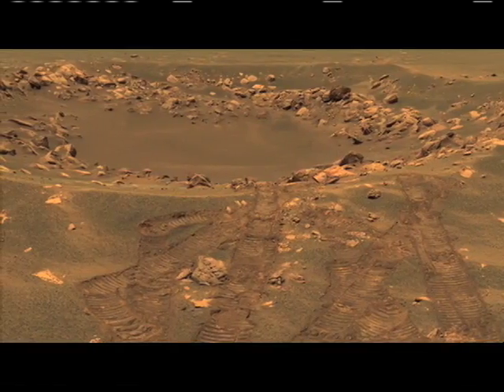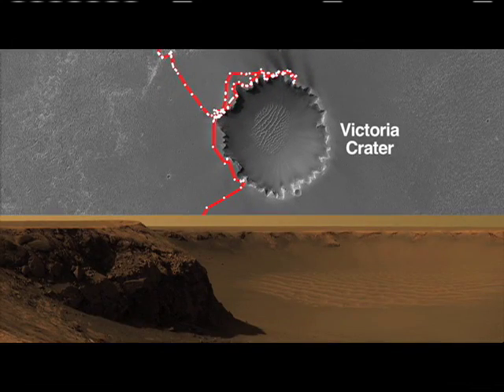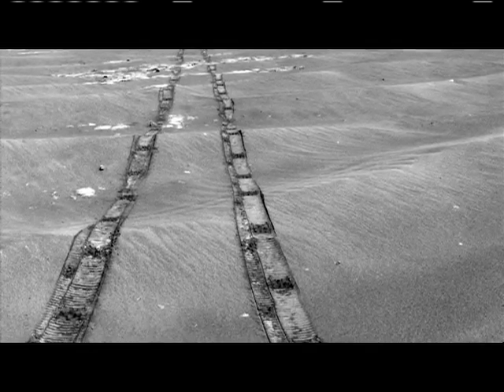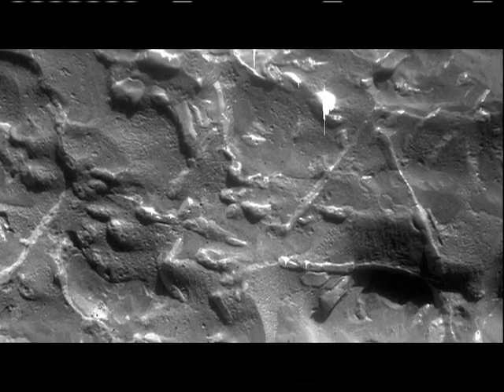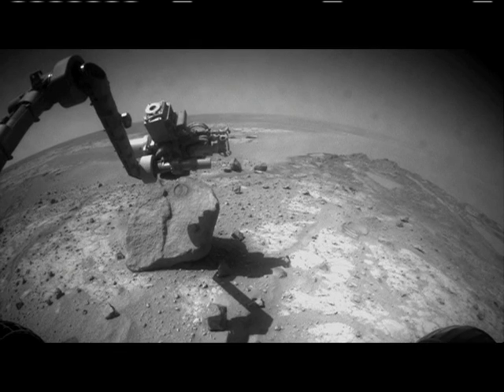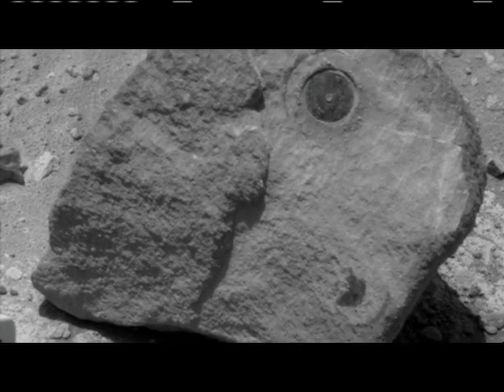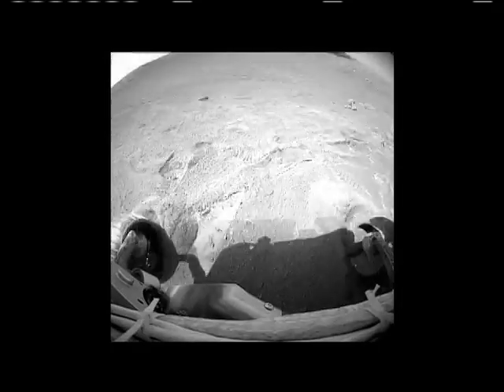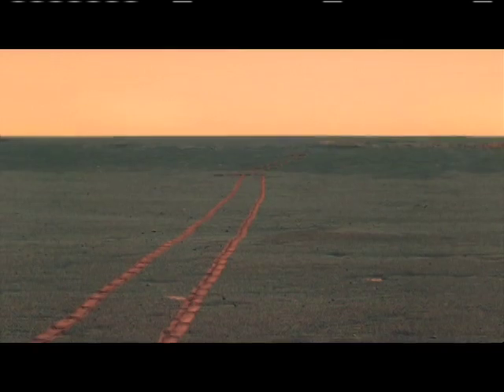Rock On, Opportunity!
A dark rock that has been in the company of the Opportunity rover for the past two months has NASA scientists excited.  Perched on a rippled Martian plain, it is not much bigger than a basketball, but may allow scientists to get their first glimpse deep inside Mars. Dubbed "Marquette Island", the rock is providing a better understanding of the mineral and chemical makeup of the Martian interior.